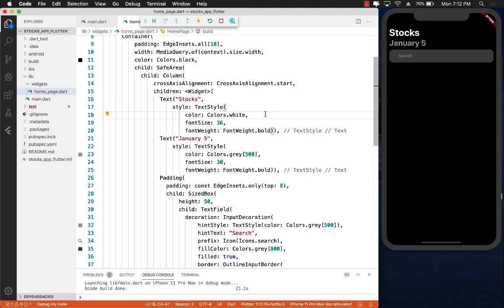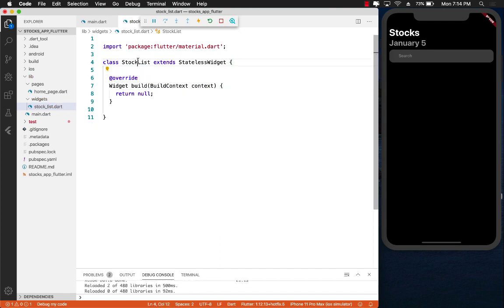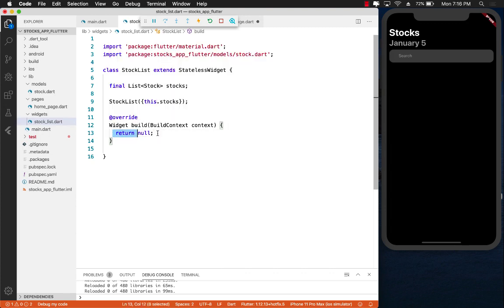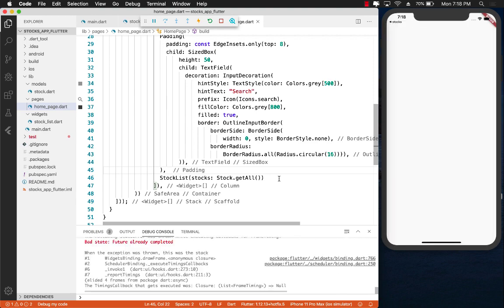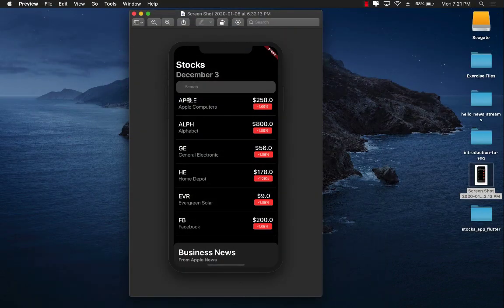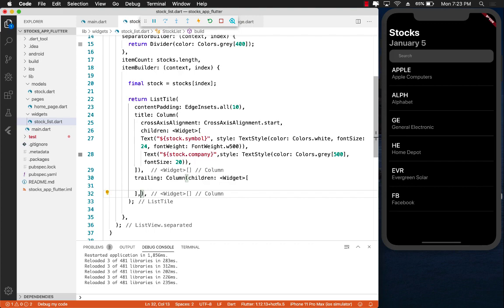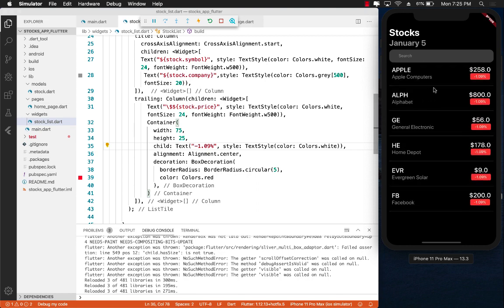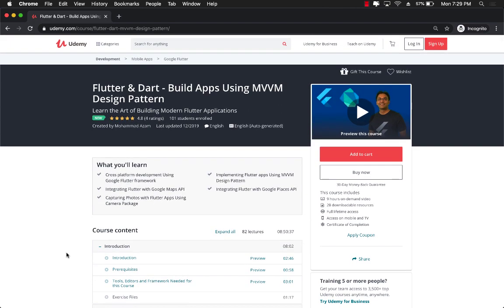Stocks App #2 in Flutter - Displaying Stocks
In this video, Mohammad Azam will explain how to display stocks in the Apple Stocks App written in Flutter.